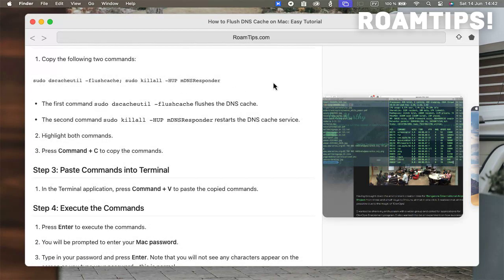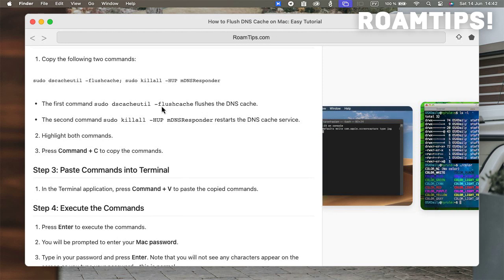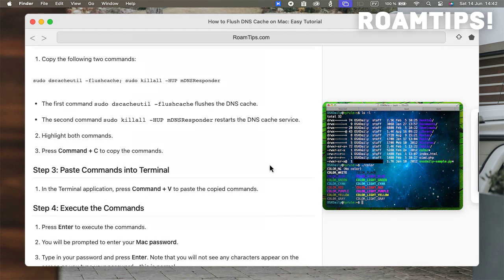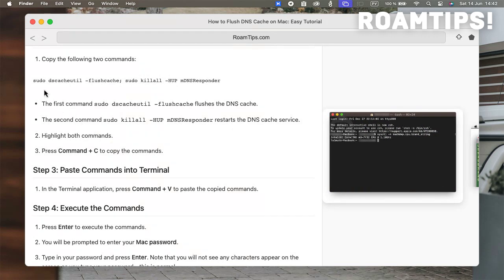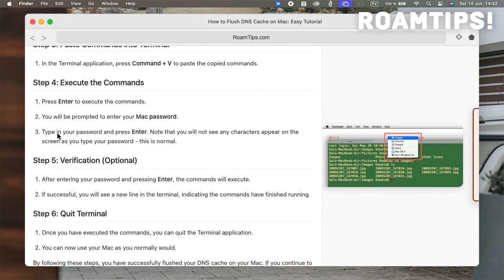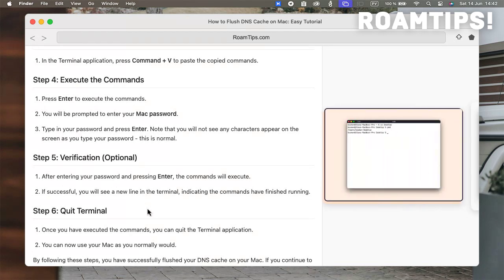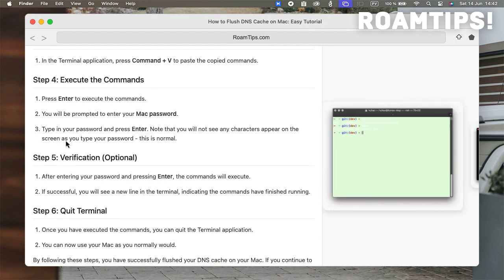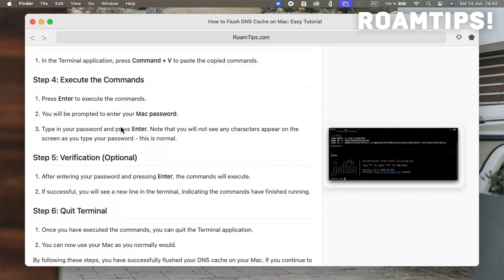How to Flush DNS Cache on Mac Easy Tutorial